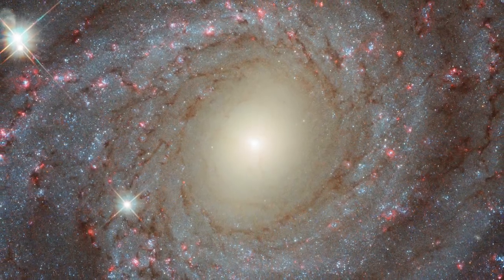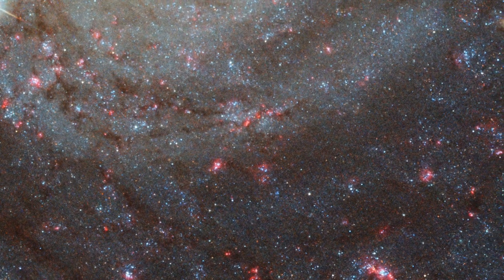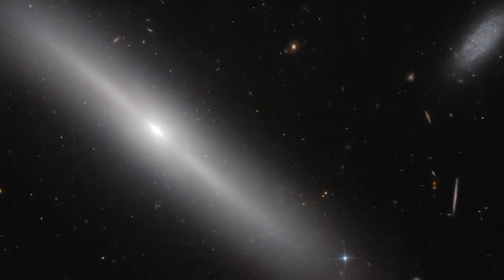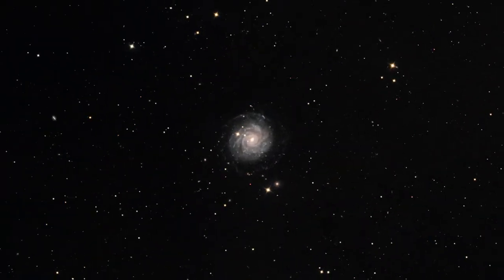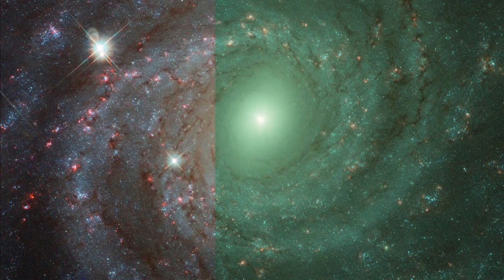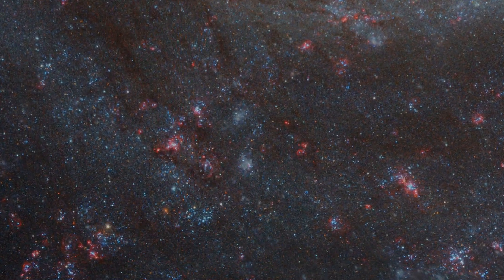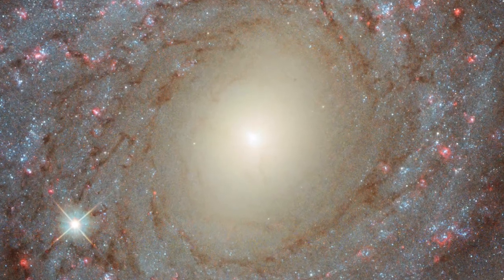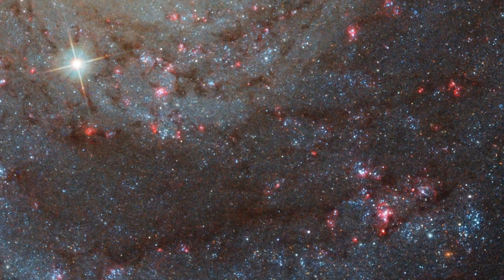Decoding the Colors of NGC 3344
Our eyes detect only visible light, but on board Hubble are a variety of instruments that together detect many different wavelengths of light. This means that Hubble is able to observe galaxies over a wide range of wavelengths to reveal features that would otherwise remain invisible to our eyes.

This episode of the Hubblecast explores the meaning of the colours in the spiral galaxy NGC 3344.

Credit:
Directed by: Rosa Jesse
Visual design and editing: Martin Kornmesser
Written by: Mathias Jäger, Nicole Shaerer
Narration: Sara Mendes da Costa
Images: NASA, ESA/Hubble
Videos: NASA, ESA/Hubble
Animations: NASA, ESA/Hubble, M. Kornmesser, L. Calçada
Web and technical support: Mathias Andre and Raquel Yumi Shida